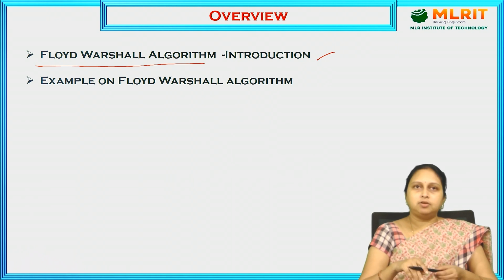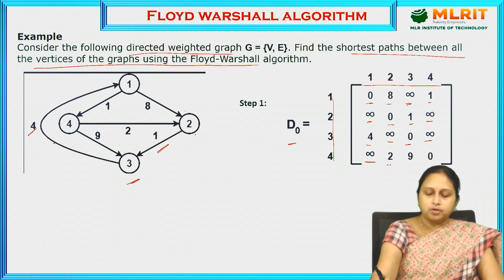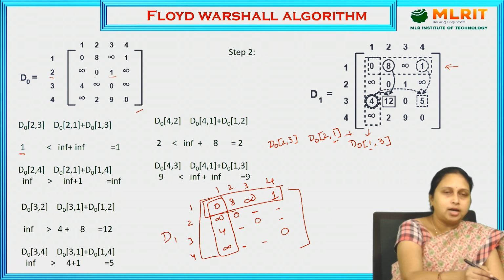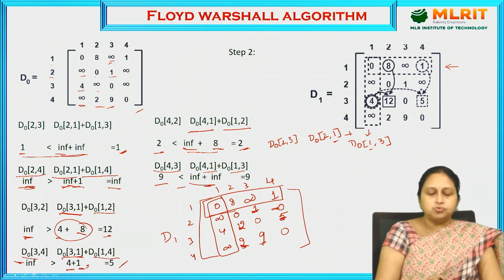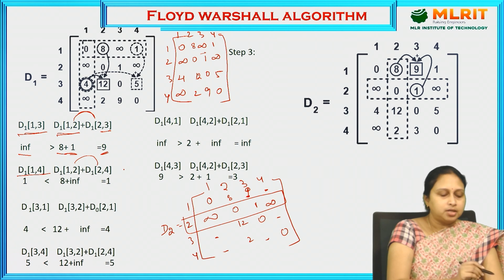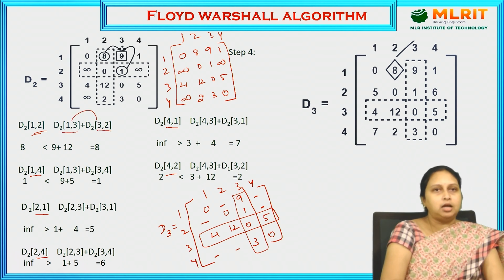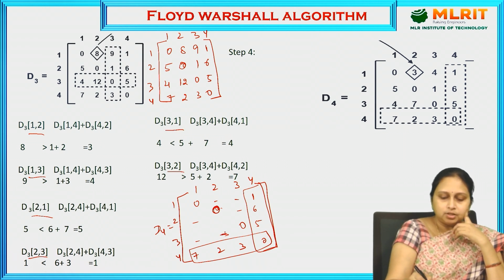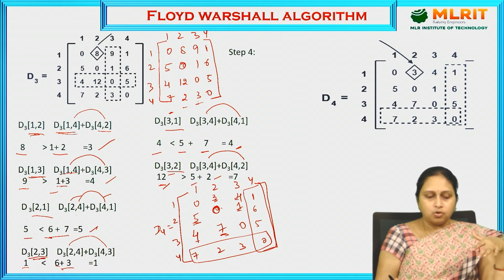LEC70| DATA STRUCTURES| Floyd Warshall - Algorithm by Mrs. N. Thulasi Chitra